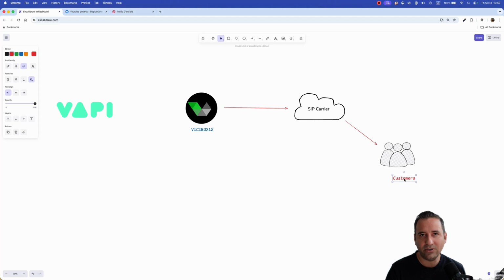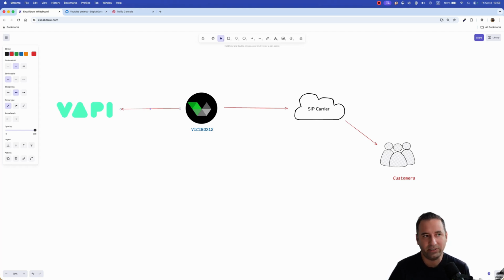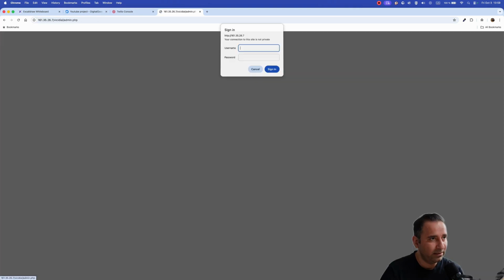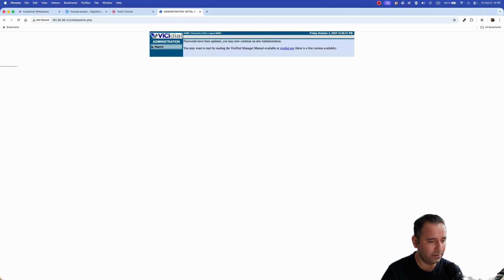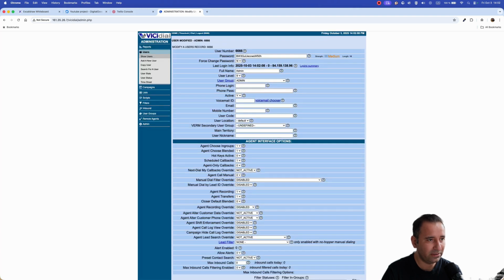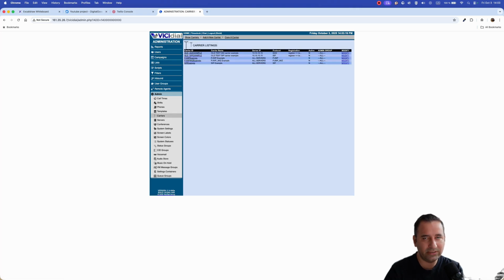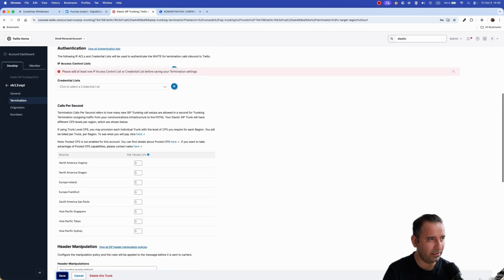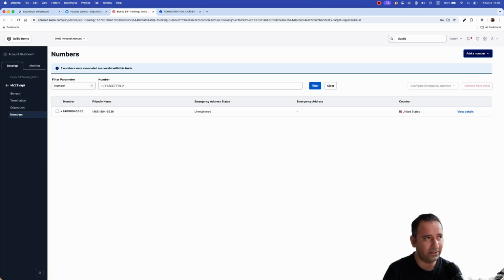Build an AI-Powered Dialer: VICIBOX 12 + VAPI Integration (Part 1)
Connect VICIBOX 12 to VAPI AI Agents — Step-by-Step (Part 1)

In this tutorial, I’ll walk you through the complete process of integrating VICIBOX 12 with VAPI AI Agents. Whether you’re setting up your first AI agent or troubleshooting an existing setup, this step-by-step guide will help you get everything working.

In full series We’ll cover:
1️⃣ Initial VICIBOX Setup – preparing your VICIBOX for testing
2️⃣ Creating a VICIBOX Campaign – setting up campaigns to handle calls
3️⃣ Connecting VICIBOX to SIP Carrier (Twilio) – configuring VICIBOX to work with Twilio
4️⃣ Connecting VICIBOX to VAPI – linking your dialer to the AI agent platform
5️⃣ VAPI Configuration – creating AI agents and managing connections
6️⃣ Troubleshooting – solving common issues during the setup process

By the end of this video, you’ll have a working integration where your VICIBOX dialer is connected to VAPI AI Agents.

This is Part 1 of the series — additional parts will be released in the coming months. If you’d like early access you can purchase the full video now here: